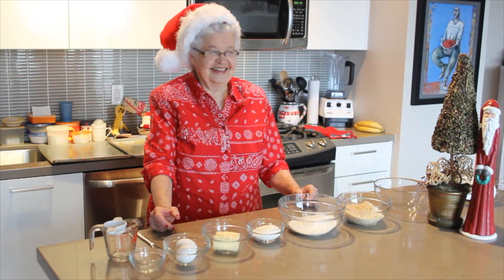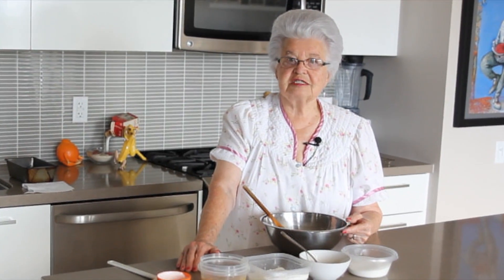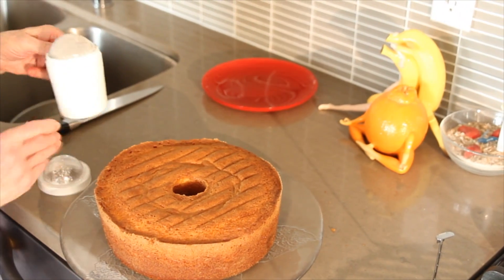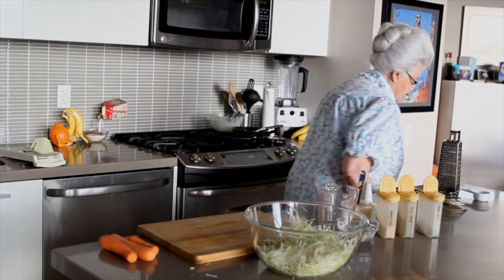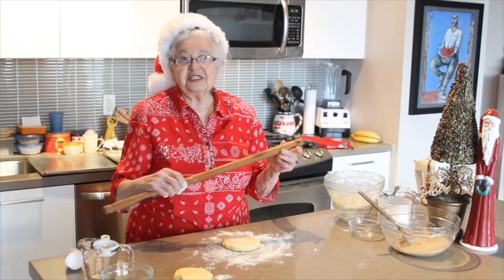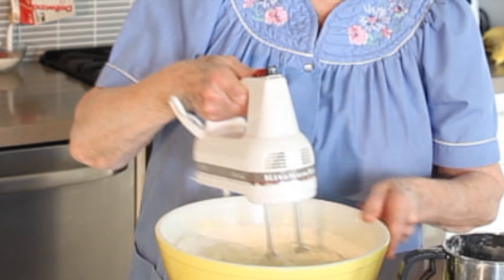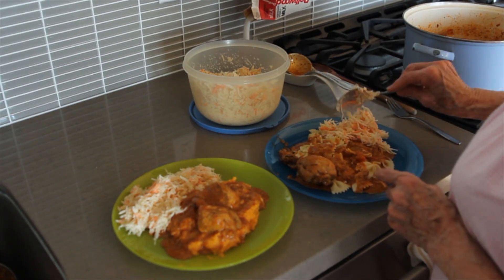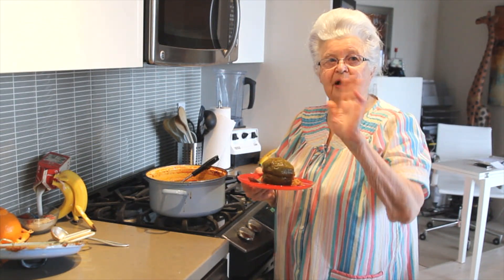Cooking with Oma Reel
For anyone who has yet to watch any of my Mom's Cooking videos, here is a sampling of all 8 videos shot so far. It has little bits from the different videos as well as some of the bloopers. Its only 5 minutes, so hopefully you will find some time to watch. To watch full length versions of any of the episodes, you can watch them here on Youtube or visit my and click on the Cooking with Oma tab.
The new series will start in a couple of weeks and the first episode will be cabbage rolls.